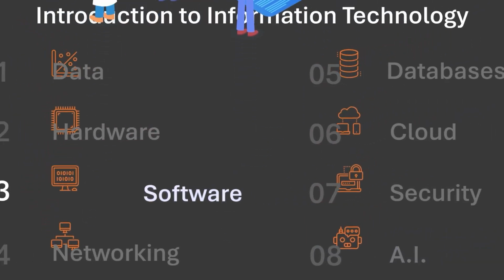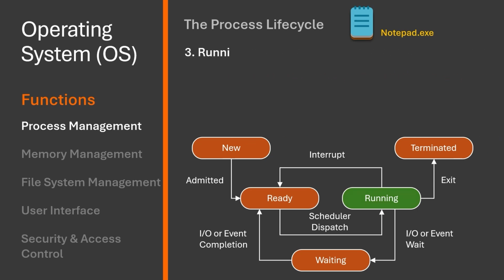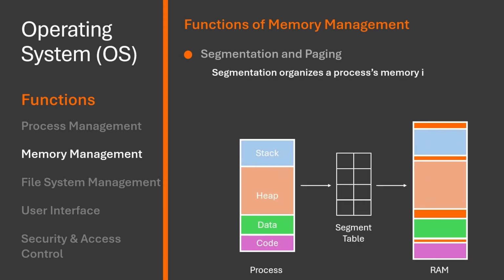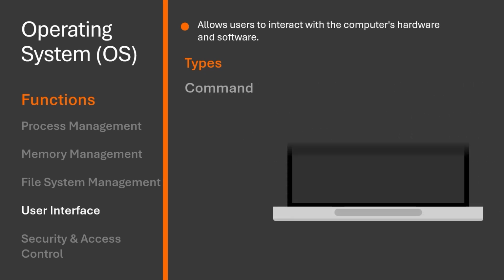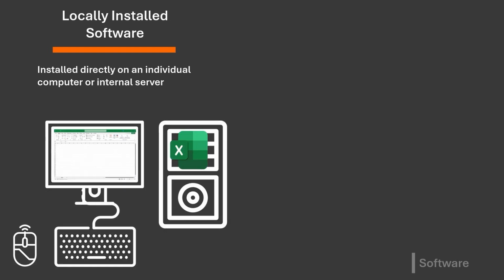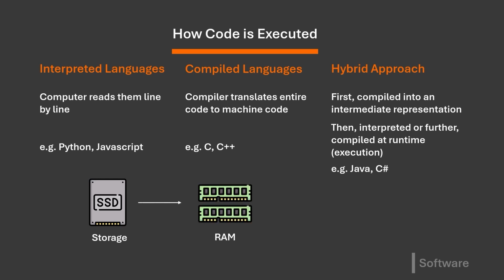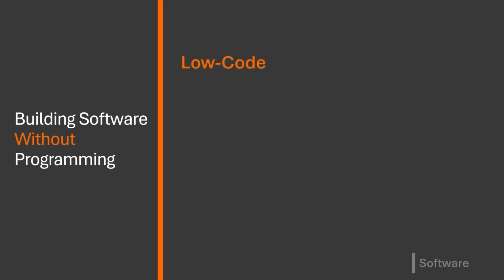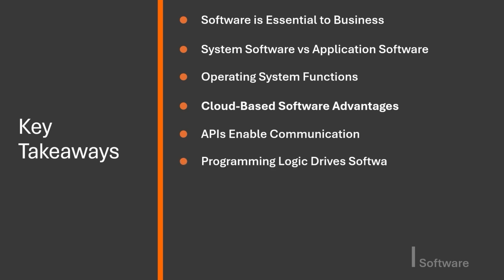Introduction to Software || Information Technology for Beginners || Chapter 03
Unleash the power of software in today's digital world! 💻 This video provides a comprehensive introduction to the essential concepts of software for IT professionals and anyone keen to understand the technology that drives modern business. This is Chapter 3 of our "Introduction to Information Technology" course, designed to bridge the gap between technical IT concepts and their practical application in business operations.

What You'll Learn:

Software Fundamentals:
Understanding what software is and its fundamental role within IT systems.
Differentiating between system software and application software.
Exploring the core functions of an Operating System (OS).
System Software:
Learning about operating systems (Windows, macOS, Linux, Android) and their key components (Kernel).
Understanding process management (Process ID, Process Control Block, Process States, Context Switching).
Exploring memory management (RAM, Code, Data, Stack, Heap, Virtual Memory).
Understanding file system management (FAT, NTFS, HFS+, APFS, ext4).
Exploring user interfaces (GUI, CLI).
Understanding security and access control concepts.
Learning about device drivers and firmware.
Application Software:
Exploring the various types of application software commonly used in business environments (ERP, CRM, Productivity, BI & Analytics, Communication).
Cloud-Based Software (SaaS):
Discovering the benefits of cloud-based software solutions (SaaS) for businesses.
Understanding accessibility, automatic updates, cost savings, and scalability.
APIs:
Understanding how software applications communicate and integrate with each other through Application Programming Interfaces (APIs).
Exploring request methods (GET, POST) and response codes.
Programming Overview:
Getting introduced to basic programming concepts and their practical usage in the corporate IT world.
Understanding programs, code, interpreted vs. compiled languages, and pseudocode.
Exploring logical constructs (loops, conditions, functions).
Understanding the difference between IT programming and computer science.
Low-Code/No-Code Platforms:
Exploring how non-technical users can create applications using low-code and no-code platforms.
Software Release Process:
Learning about the various steps involved in releasing new software updates to users.

Learn how software powers business, from managing core systems to enabling innovation!

00:00 Introduction
00:30 Topics Covered
01:29 Software Definition & Types
02:10 Operating System
16:40 Other System Software
17:58 Business Application Software
19:31 Local vs Cloud (SaaS)
20:50 APIs
22:50 Programming
25:56 IT vs CS Programming
29:16 Low Code No Code
30:55 Application Release Process
33:35 Key Takeaways